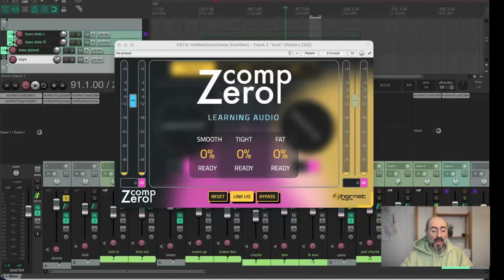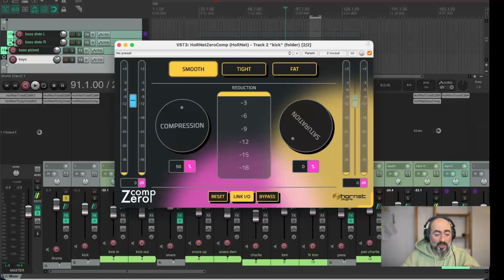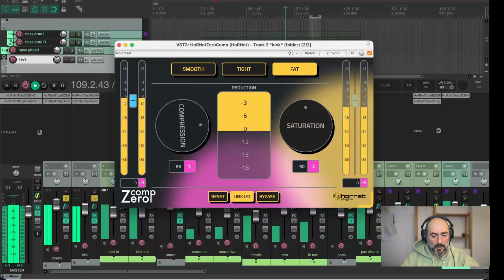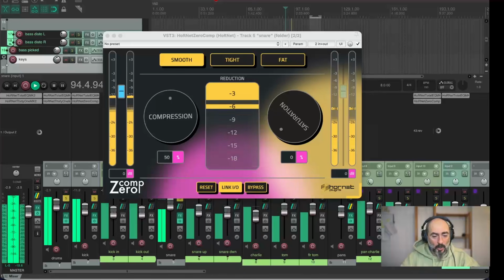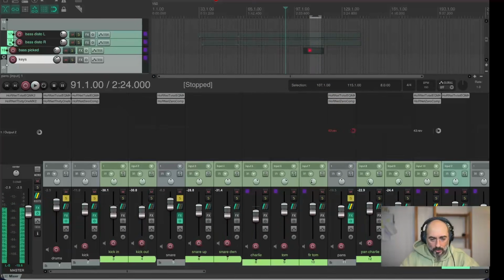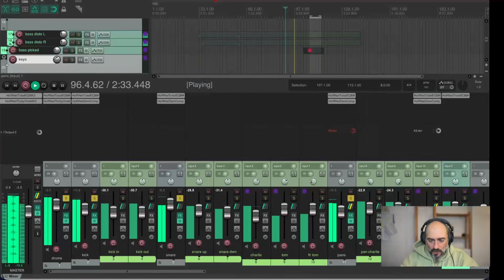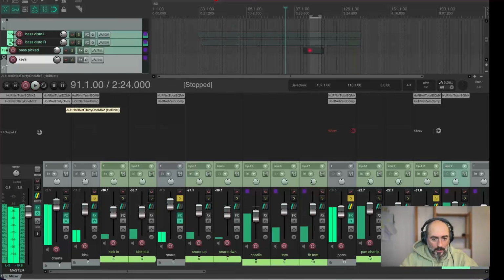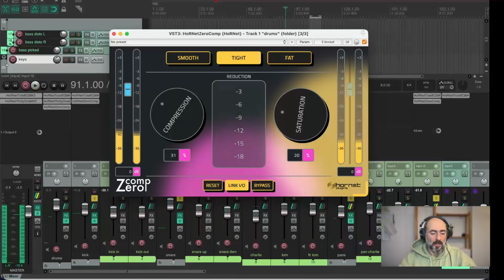Stop Tweaking Compressor Settings! This AI Does It in ONE Click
🔥 Tired of tweaking attack/release for hours? Watch me mix an entire drum kit in MINUTES using ZeroComp - HoRNet's AI-powered compressor that automatically sets attack, release, ratio, and threshold by analyzing your audio's crest factor.

No more guessing. No more 47 parameter tweaks. Just choose your model (Smooth/Tight/Fat), adjust ONE control from 0-100%, and get professional results instantly.

⏱️ CHAPTERS:
0:00 - Introduction to ZeroComp
0:32 - How the AI Engine Works (Crest Factor Analysis)
1:19 - The Three Models: Smooth, Tight & Fat
2:30 - Setting Up the Drum Session
3:30 - Kick Drum Compression (Tight vs Fat)
5:20 - Snare Drum: Finding the Right Model
7:03 - Overhead Cymbals with Smooth Model
8:19 - Room Mic: Aggressive Fat Compression
9:25 - Drum Bus Glue Compression
10:28 - Final Before/After Comparison
11:03 - Workflow Benefits & Conclusion

🎯 WHAT IS ZEROCOMP?
✅ AI-powered automatic compression (learns YOUR audio in seconds)
✅ Analyzes crest factor (RMS vs peaks) in real-time
✅ Auto-adjusts attack, release, ratio, threshold (you focus on music, not math)
✅ Three parallel compression models: Smooth (transparent), Tight (controlled), Fat (aggressive)
✅ Just TWO controls: Amount (0-100%) + Saturation
✅ Perfect for staying in creative flow without technical rabbit holes

💵 Price: €24.99 (competitor "smart" compressors: €100-129)

📚 IN THIS VIDEO YOU'LL SEE:
• Kick drum: Tight vs Fat model comparison (which sounds MASSIVE?)
• Snare drum: Why Smooth model FAILS on transients (and what works)
• Overheads: Preserving cymbal dynamics without destroying detail
• Room mic: Creating space with aggressive  Fat compression
• Drum bus: Final glue compression for cohesion
• Complete before/after demonstration (the difference is SHOCKING)

🔧 PERFECT FOR:
• Fast mixing workflows (spend time creating, not tweaking)
• Producers who want to stay creative (not drown in technicalities)
• Beginners learning compression (impossible to mess up)
• Mix engineers tired of endless attack/release tweaking
• Anyone who needs consistent, professional results FAST

🎵 WORKS ON: ✓ Drums & Percussion ✓ Vocals & Dialogue
✓ Bass Guitar ✓ Mix Bus & Mastering ✓ Individual tracks or groups ✓ Any audio with dynamic range (literally set it and forget it)

💻 FORMATS: • VST3, AU, AAX • Windows & macOS • 64-bit only • Low CPU usage • Zero latency